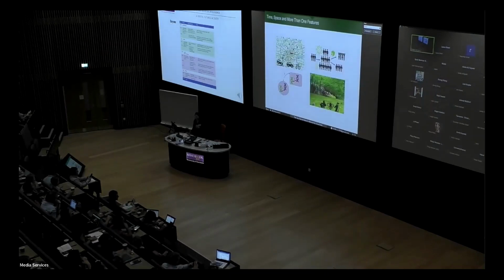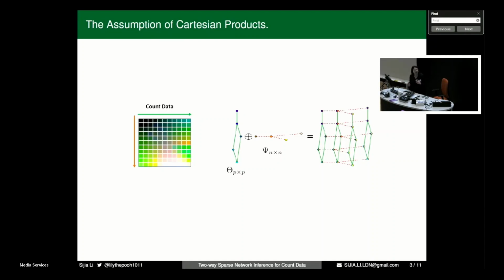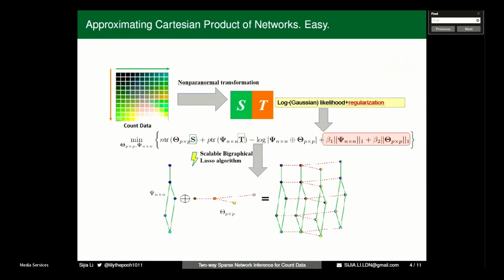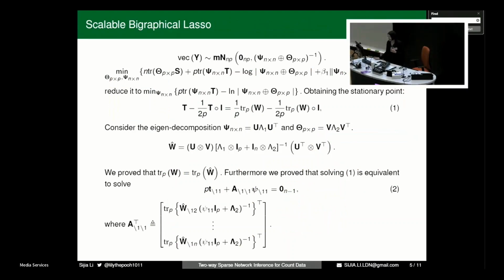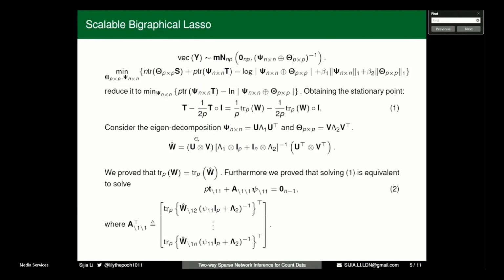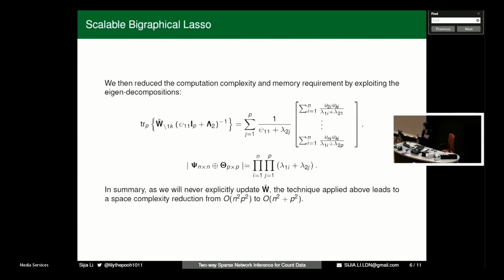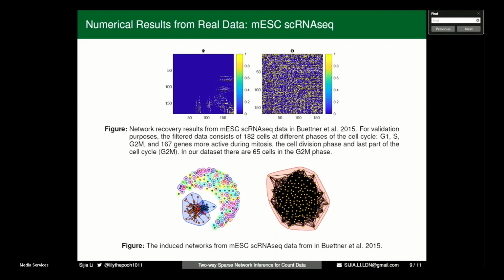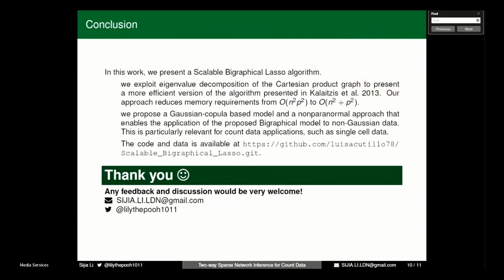ADSAI 2022 | Sijia Li: Scalable Bigraphical Lasso: Two-way Sparse Network Inference for Count Data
Scalable Bigraphical Lasso: Two-way Sparse Network Inference for Count Data

Sijia Li, PhD candidate, University of Leeds
Co-authors: Martín López-García, Neil Lawrence and Luisa Cutillo